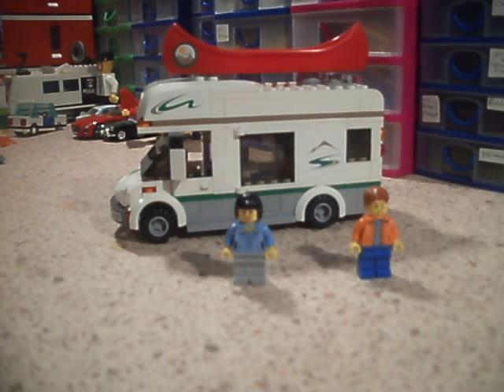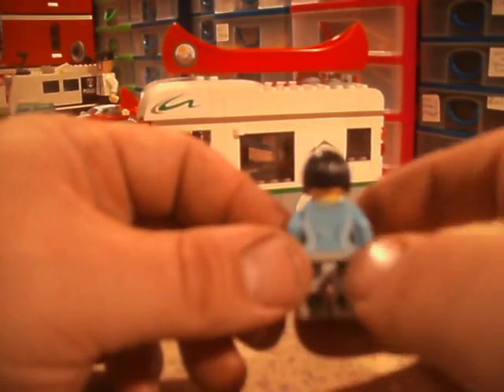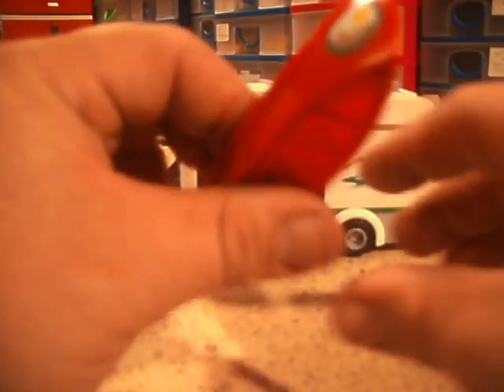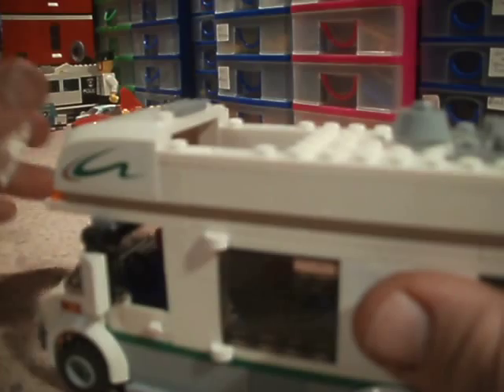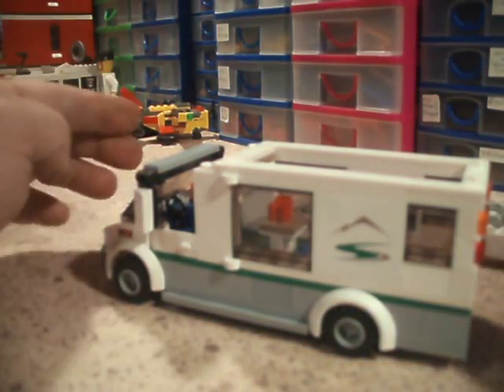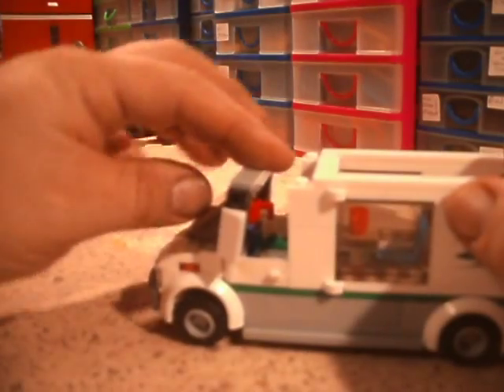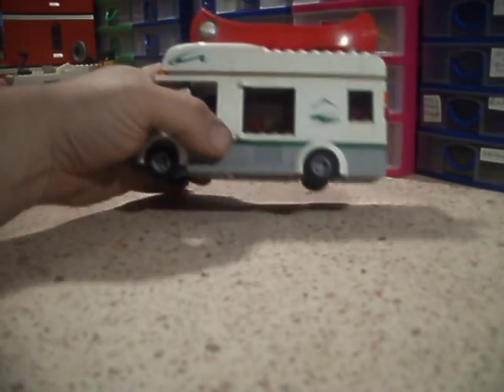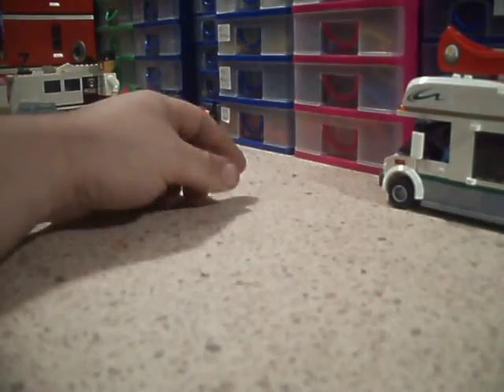Set Review: 60057 Camper van